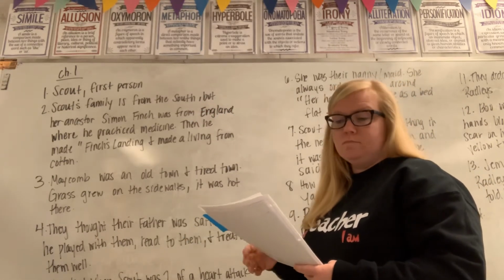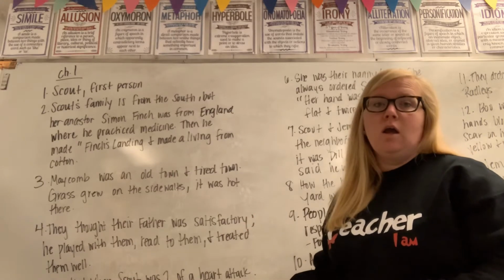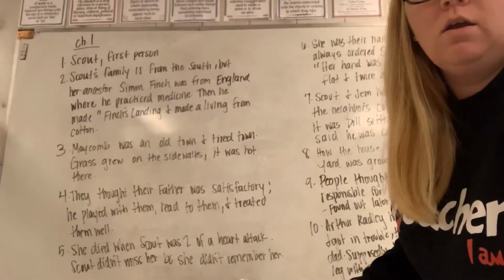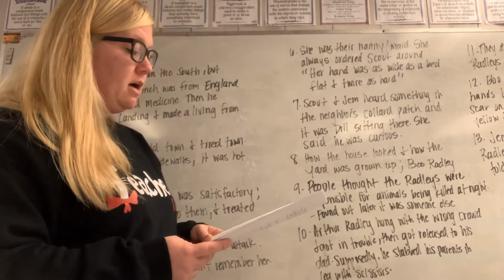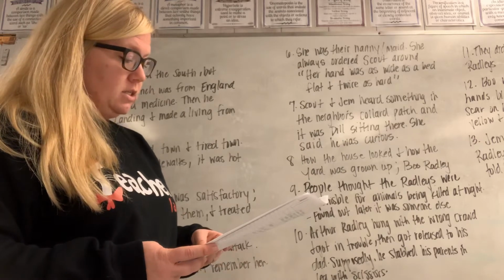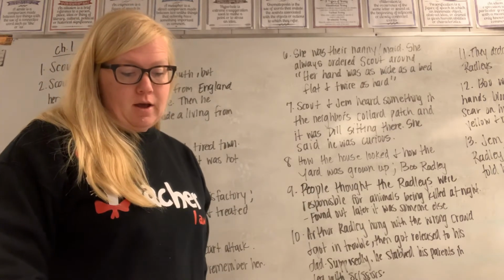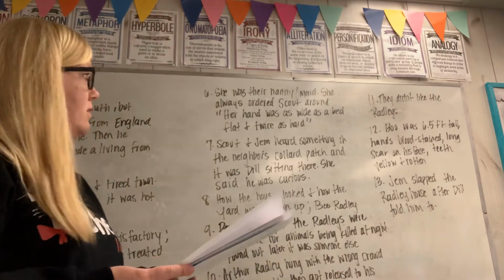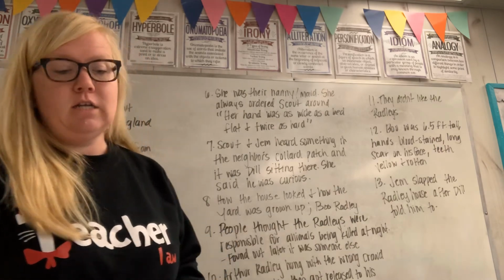8th To Kill a Mockingbird April 2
Chapter 1 questions